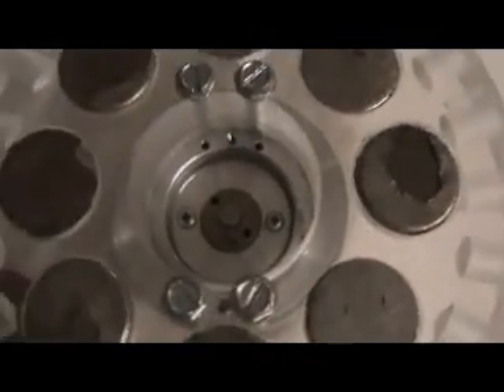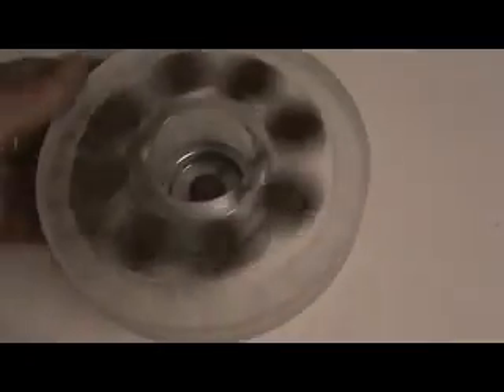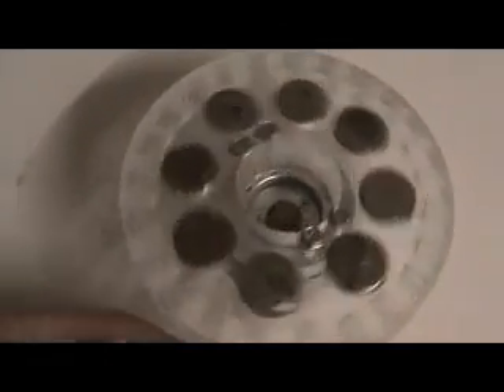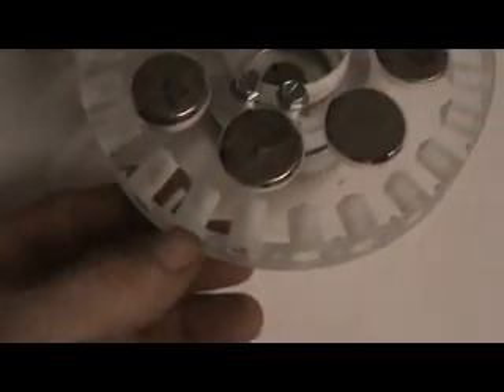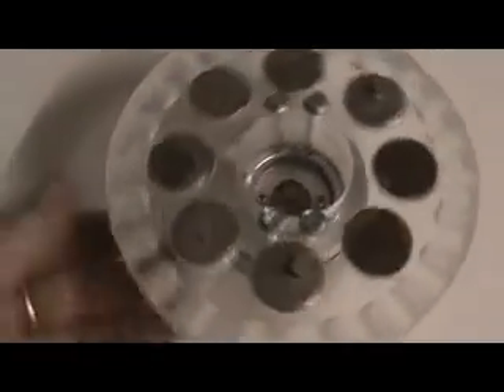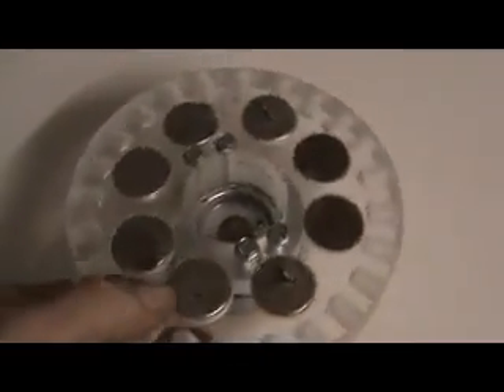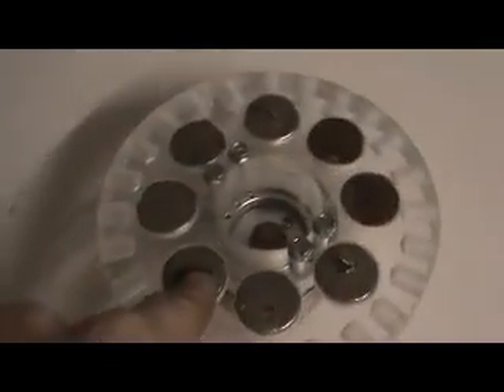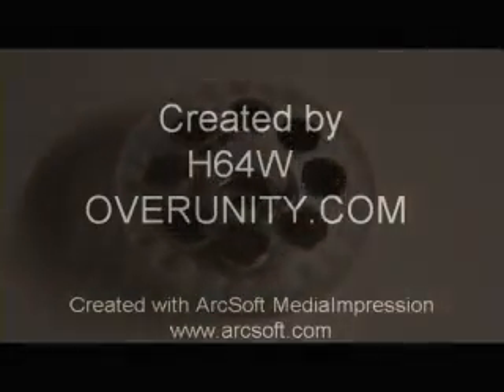HHO DRIVE GENERATOR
HIGH SPEED ROTOR FOR HHO THRUSTER